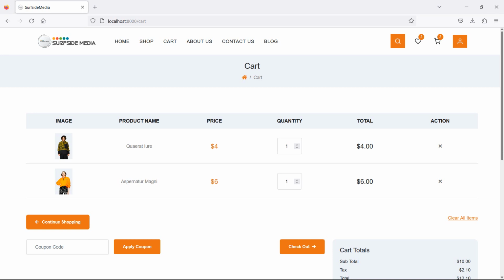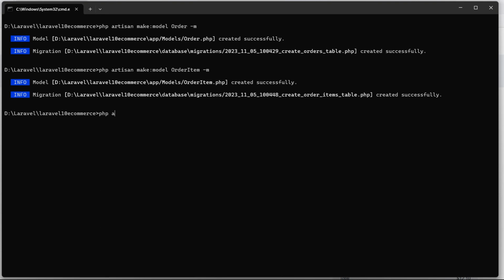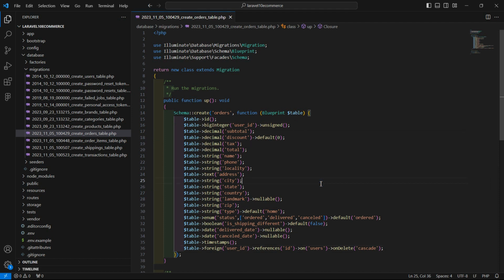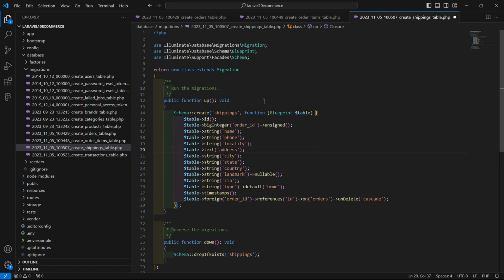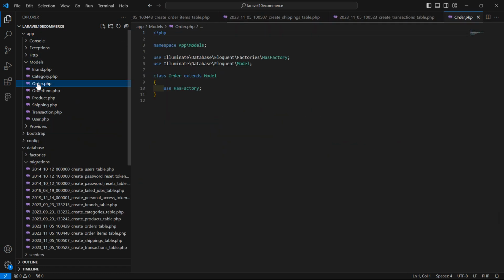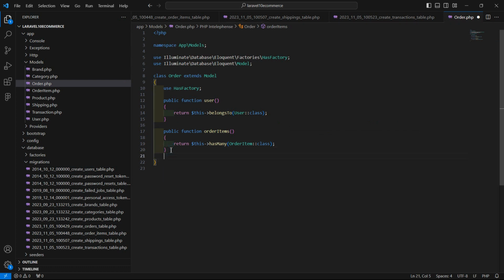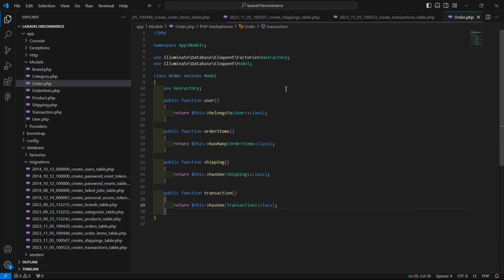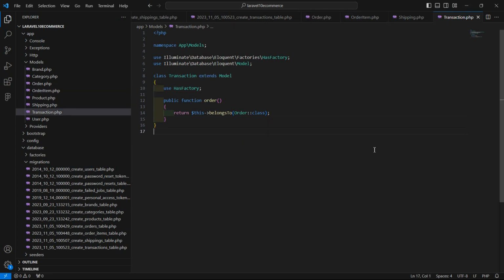Laravel 10 E-Commerce Project - Create Model, Migration and Relationship for Checkout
In this video I will talk about Create Model, Migration and Relationship for Checkout.

TOPIC DISCUSSED:

Create Model for Checkout
Create Migration for Checkout
Set Relationship With Models

Your Queries -

1.How to create models for checkout in laravel 10 ecommerce?
2.How to create migrations for checkout in laravel 10 ecommerce?
3.How to set relationship between models in laravel 10 ecommerce?
4.What are the steps for creating model, migration and relationship for Checkout in laravel 10 ecommerce?